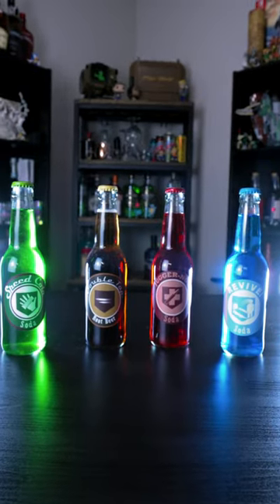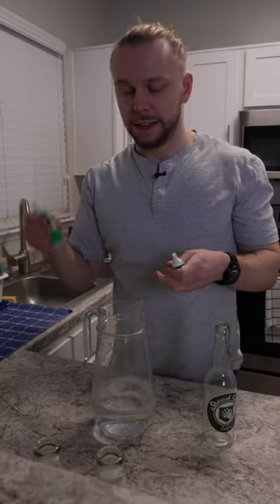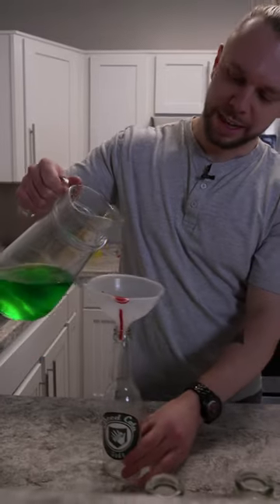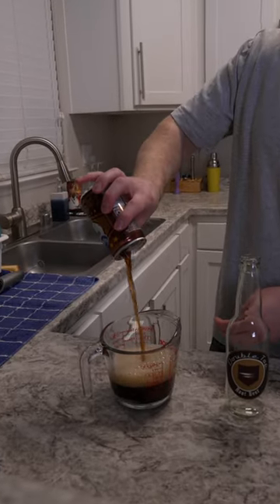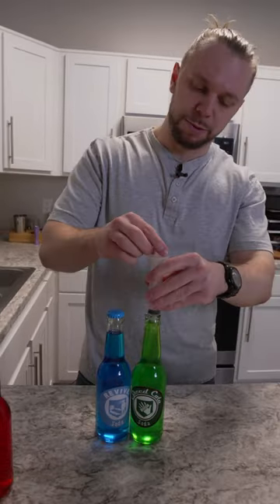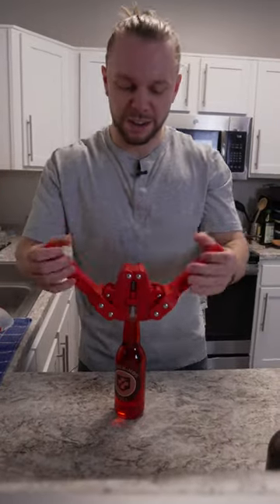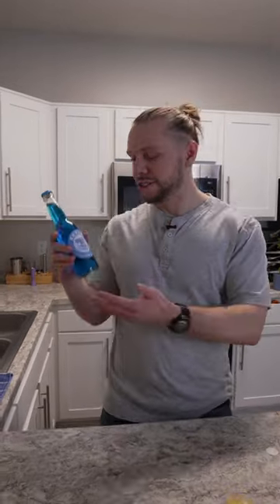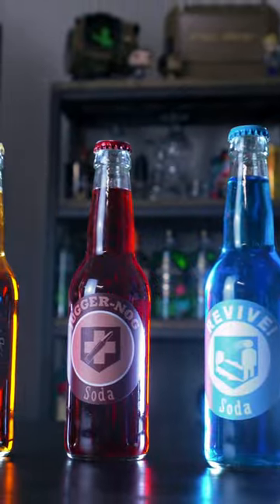How To Make Perk-a-cola Display Bottles